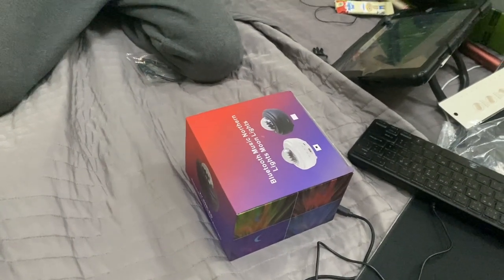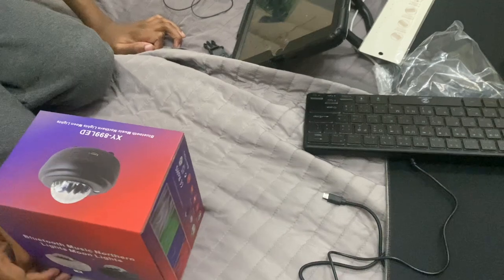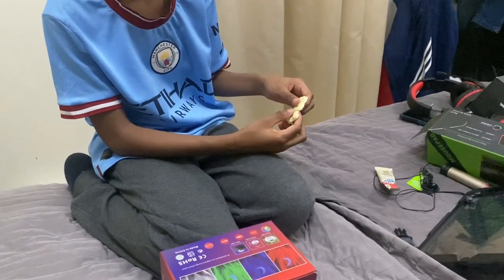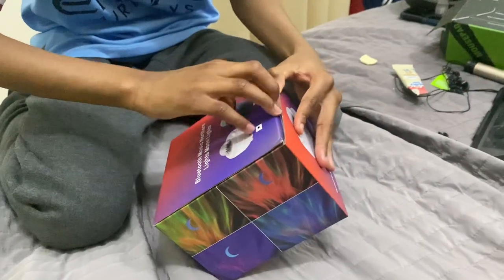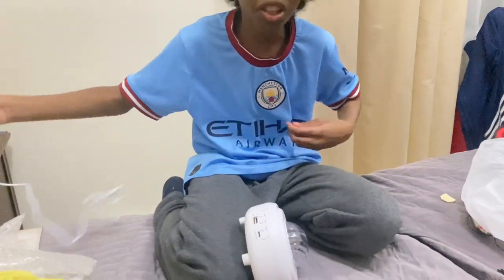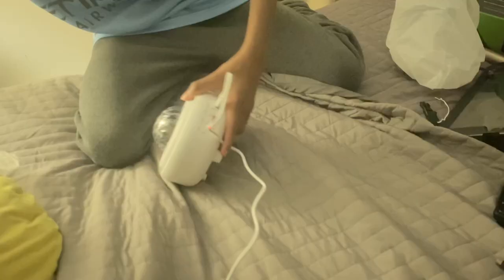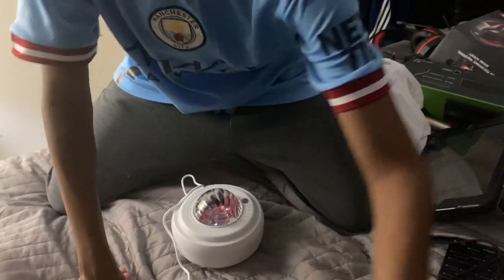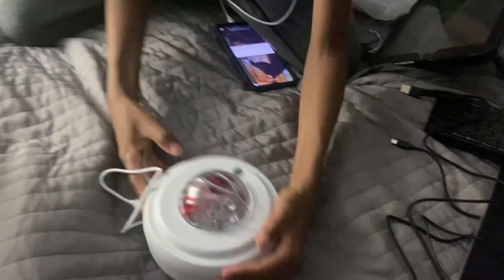We saw the northern lights in Finland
We saw the northern lights in Finland. In Finland, you can see nature’s most spectacular light show, the Aurora Borealis, from purpose-built spaces like glass huts and luxury suites.